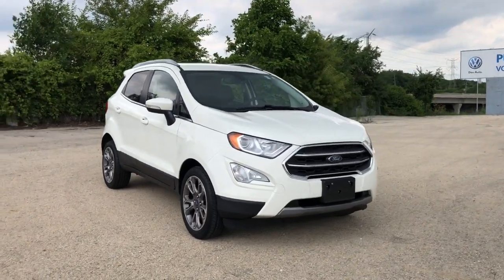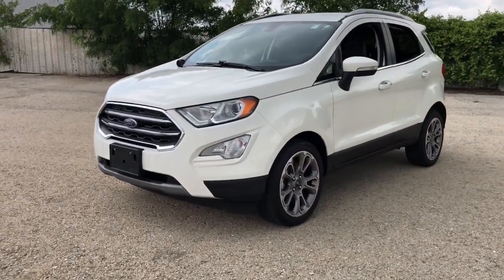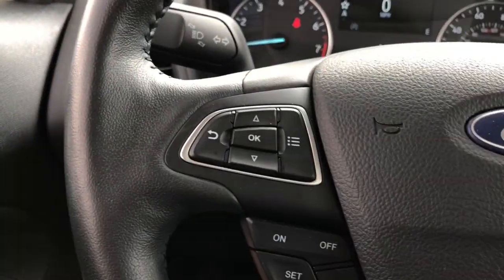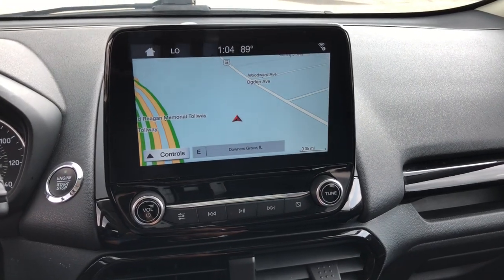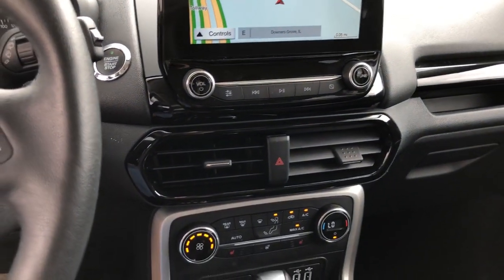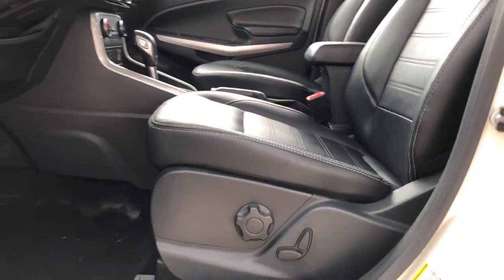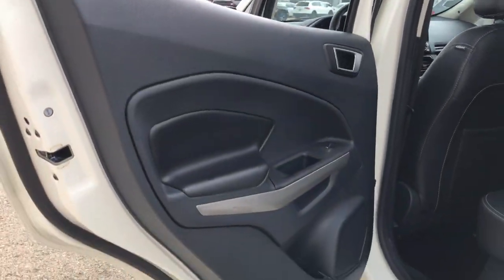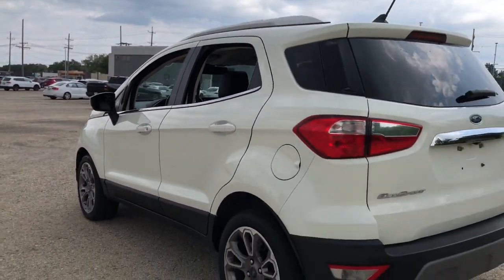2019 Ford EcoSport Downers Grove, Elmhurst, Naperville, Lislie, Countryside, IL V15917A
White Used 2019 Ford EcoSport Titanium available in Downers Grove, Illinois at Pugi Hyundai Mazda VW. Servicing the Elmhurst, Naperville, Countryside, Lislie, IL area.

2020 W. Ogden Ave

Odometer is 22806 miles below market average!CARFAX One-Owner.Diamond White 2019 Ford EcoSport Titanium27/29 City/Highway MPG 27/29 City/Highway MPGBluetooth, Leather, Panoramic Roof, Touch Screen Radio, Heated Seats.Titanium6-Speed Automatic EcoBoost 1.0L I3 GTDi DOHC Turbocharged VCT FWD